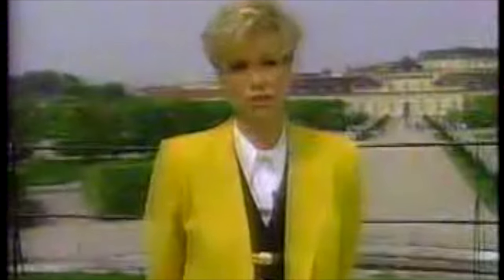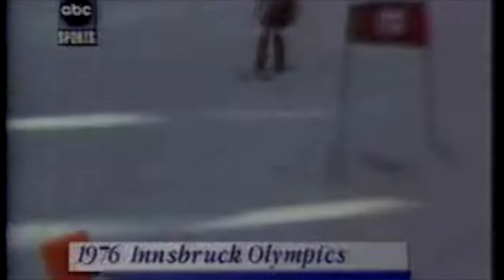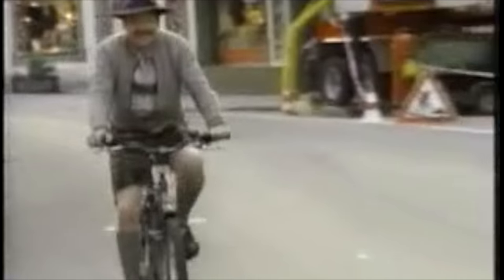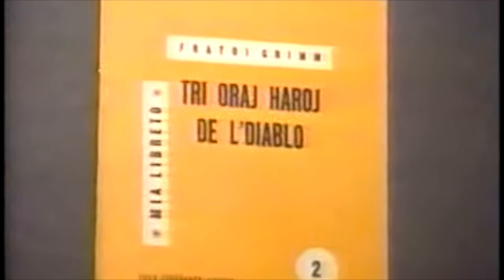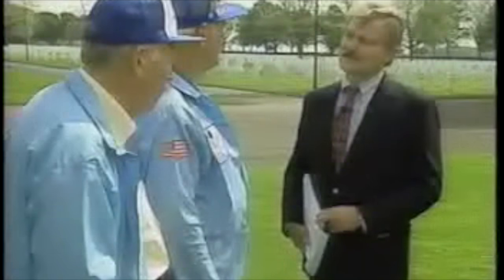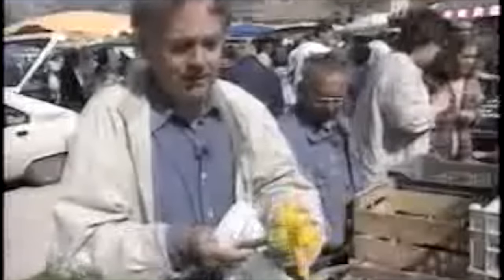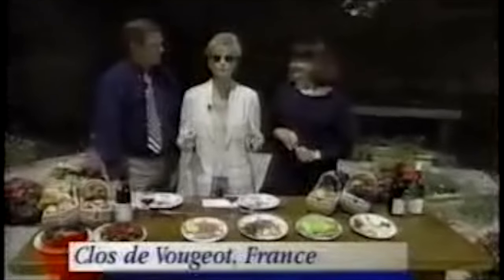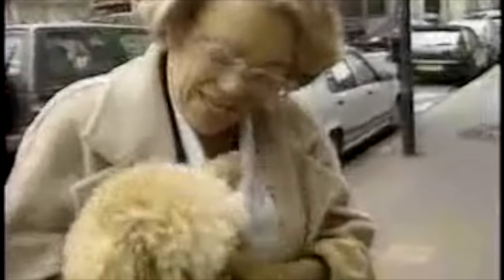Good Morning America: Passport to Europe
Good Morning America: Passport to Europe was produced in 1995 by ABC Video.